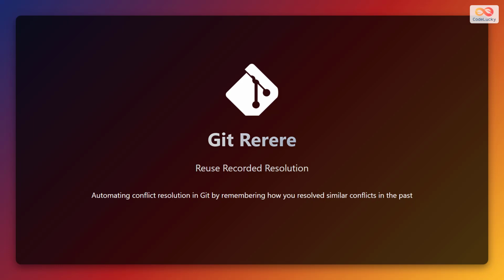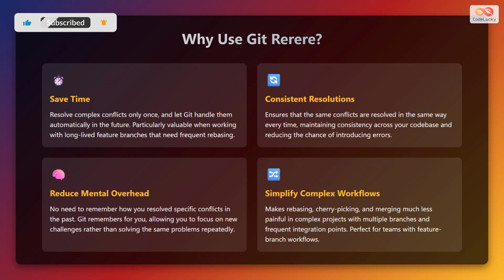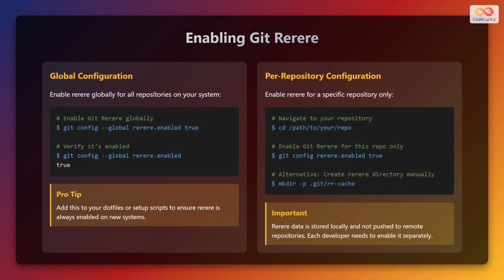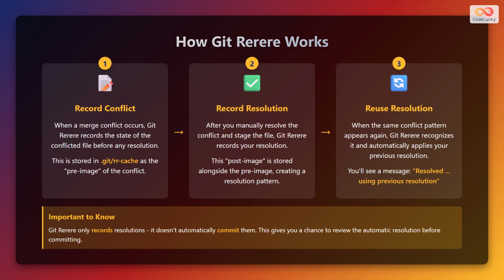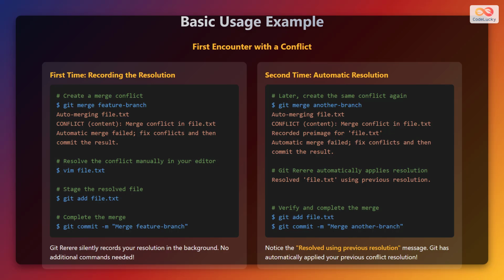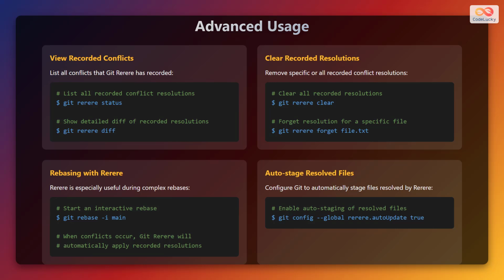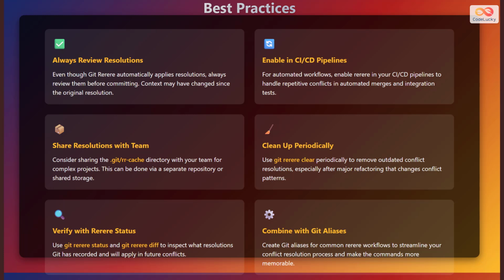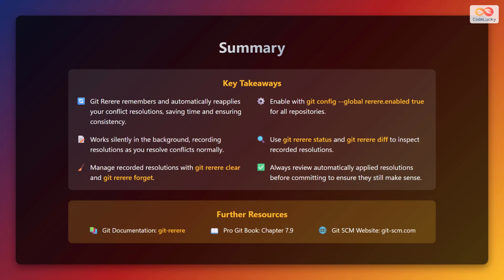Git Rerere: Automate Merge Conflicts & Boost Productivity!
Tired of resolving the same Git merge conflicts over and over? 😩 Git Rerere is here to rescue you!

This video provides a beginner-friendly introduction to Git Rerere (Reuse Recorded Resolution), a powerful feature that automatically remembers and applies your conflict resolutions. Learn how to enable Rerere, understand its workflow, and use it to streamline your development process. 🚀

We'll cover:
- What is Git Rerere and why it's a game-changer.
- Step-by-step instructions for enabling Rerere globally and per-repository.
- Practical examples demonstrating how Rerere resolves conflicts automatically.
- Advanced usage tips and best practices for maximizing its benefits.

Say goodbye to repetitive conflict resolution and hello to increased productivity! ✨ Watch now and level up your Git skills. 👍

Chapters:
00:00 - Git Rerere
00:27 - Git Rerere - What is Rerere?
01:11 - Git Rerere - Why Use It?
02:15 - Git Rerere - Enabling Rerere
03:05 - Git Rerere - How It Works
03:57 - Git Rerere - Basic Usage Example
05:01 - Git Rerere - Advanced Usage
06:04 - Git Rerere - Best Practices
07:24 - Git Rerere - Summary
08:14 - Outro